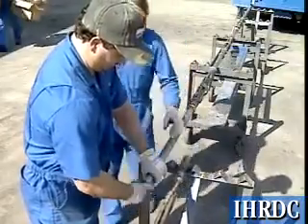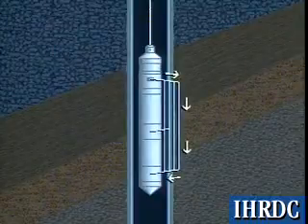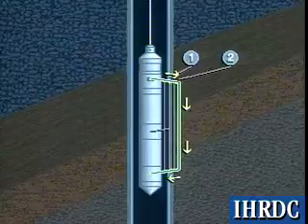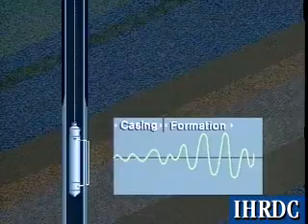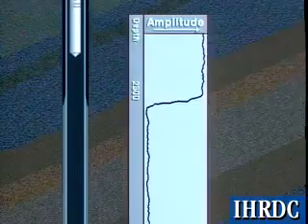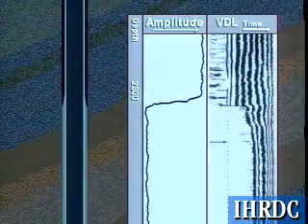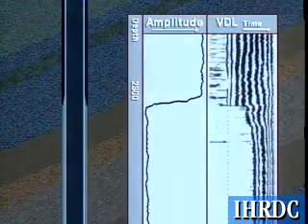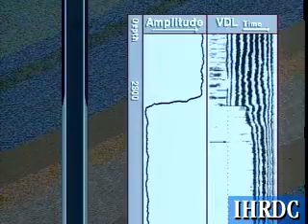Cement Bond Log CBL - Registro de Adherencia de Cemento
CBL - Cased hole Log - Registro de Adherencia